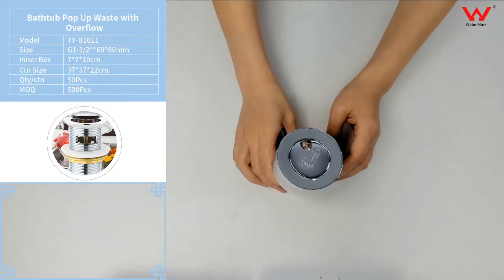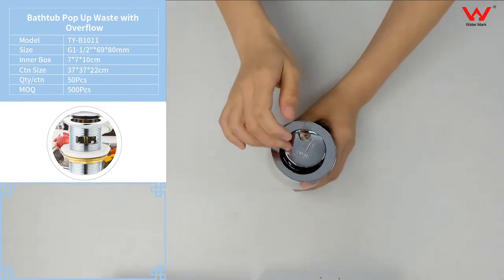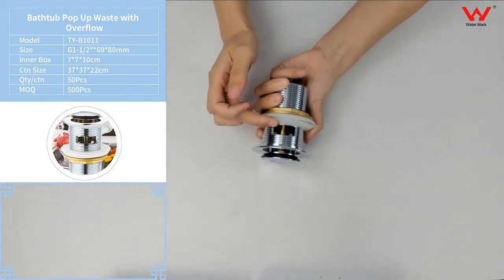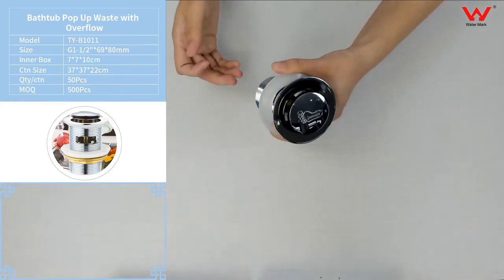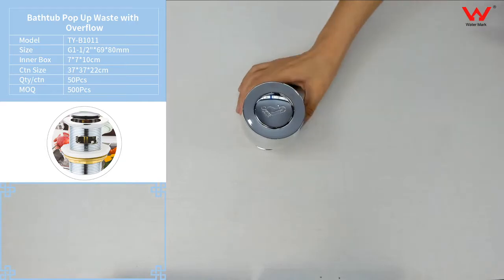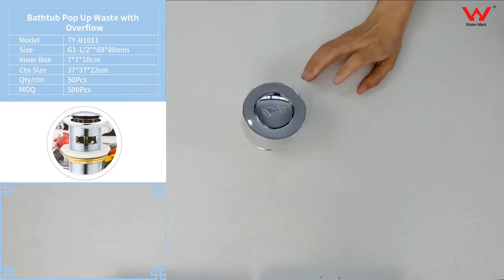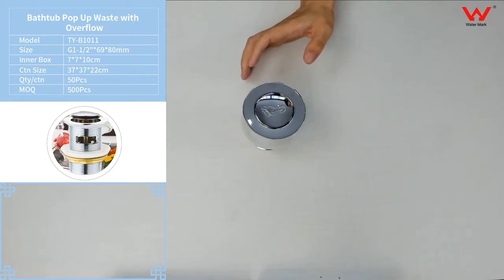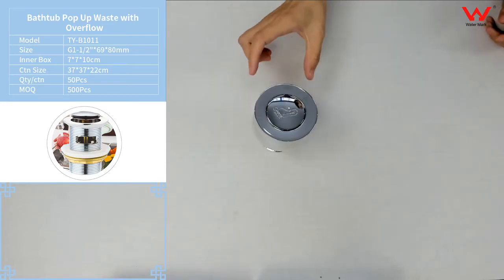TY-B1011 - 1-1/2 Inch Modern Pop Up Drain Stopper with Overflow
1.Product Specification: The height of the body is 78 mm (3.07 inch). The diameter of the top drain is 42 mm (1.65 inch). The diameter of the flange is 69 mm (2.72 inch). It fits maximum sink hole diameter is 38 mm (1.5 inch) with overflow. The diameter of the bottom is 1-1/2 inch. Please pay attention that if your wash basin with overflow hole, choose drainer with overflow one. If not, choose without overflow one. So please track your wash basin already before placing an order. The pop up drain can not be used for bath tub, which is just used for Bathroom Sink.

2.Easy Installation and Operation: Anyone can install a pop up drain without tools required, due to its simple construction. The extended nut allow it to be mounted by bare hand. However, if it could not be tightened well, please use plumber's putty. All of handware：gaskets, a o-ring, and brass mounting nut are included. Please make sure that gaskets are in the right position (please refer to detailed pictures). Please test the product carefully if finishing installation, such as bounce and leakage, which is important for daily using. Besides, another o-ring provided to extend the using life. This push and seal botton does not like the traditional pull up mechanism. Simply press the top basin down to close for sealing and press again to open for draining water .In addition, you can turn the top cap contrarotate or clockwise rotate to unscrew or remove.

3.Premium Material: Pop up drain stopper and flange are solid constructed of strong and genuine brass which is not alloy or thin plastic. The all metal construction is for maximum durability withstands rust and scratch. Multiple trials shows that the solid brass bouncing core is sturdy and durable. Besides, it has perfectly bouncing and rebound strength. There is no worry about falling of bouncing core, which can be pressed more than 50,000 times. The o-ring is made by high quality silicone material which is no smell and water pollution. For washer, you have three options: plastic, NBR and plastic. Both gaskets and o-ring can effectively resist oxidation and leakage proofing without glue. The locking nut is made by zinc which has wonderful abrasion resistance.

4.Beautiful Finish: Multi-layer chrome plated which has durable structure to resist daily scratches, corrosion and trainishing. The premium bright diamond surface adds extra touch of sleek to your bathroom.

5.Cirtificas: Watermark for Australia market, CUPC for Canada and America market and CE for Europe market. All of our products have passed relevant tests, the materials